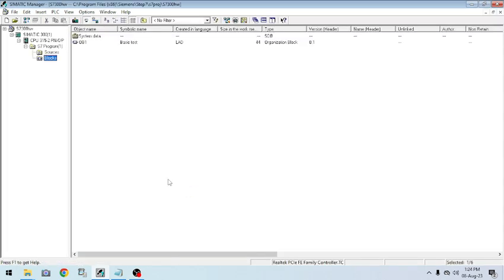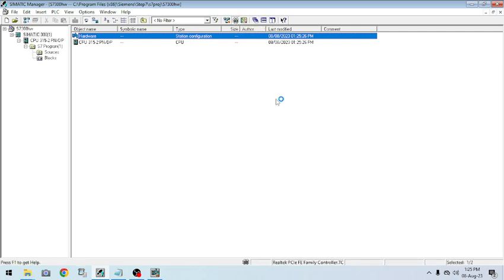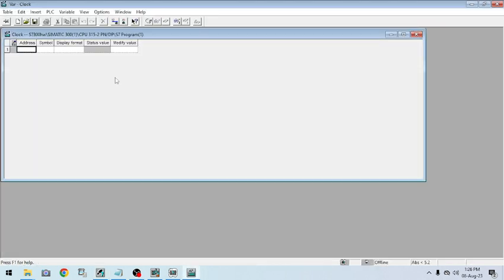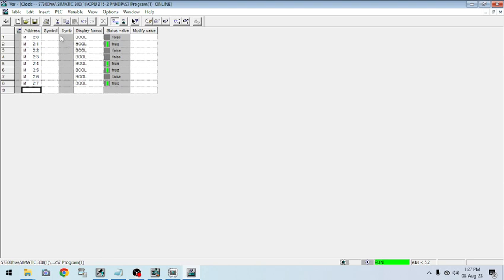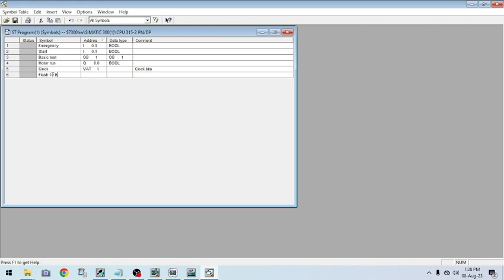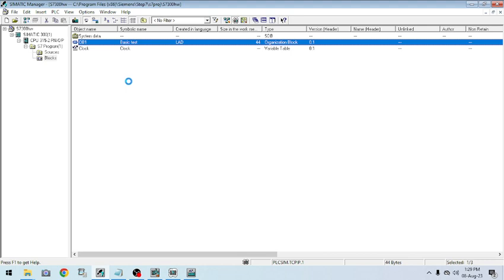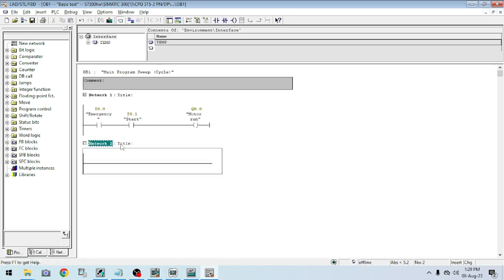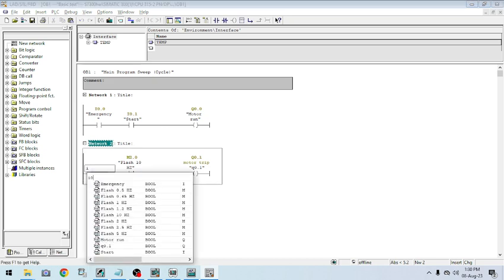S7 300 Clock memory generation and testing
S7 300 PLC clock bit creation and adding the tag table with motor trip indication falshing